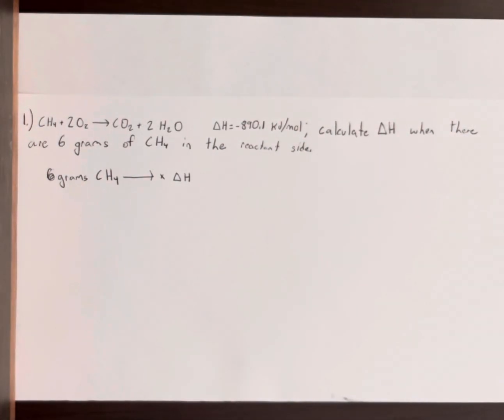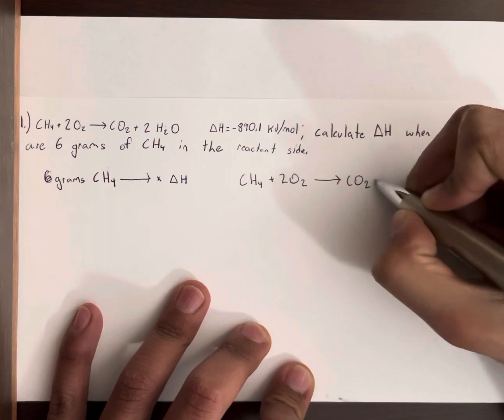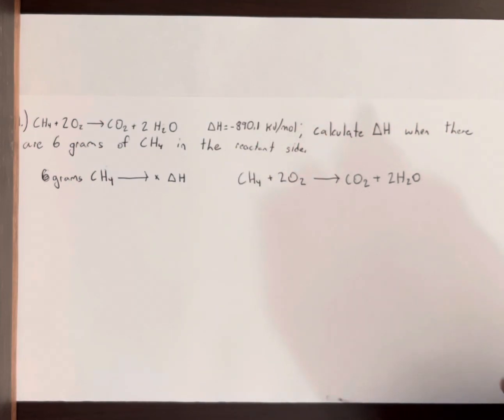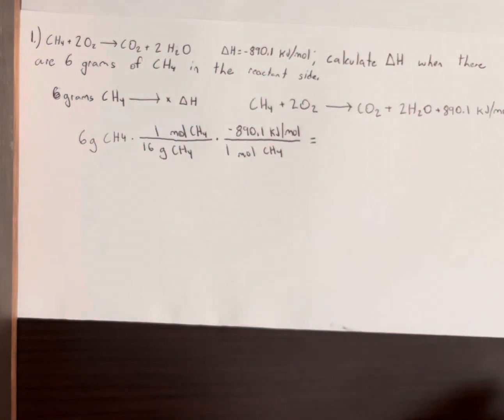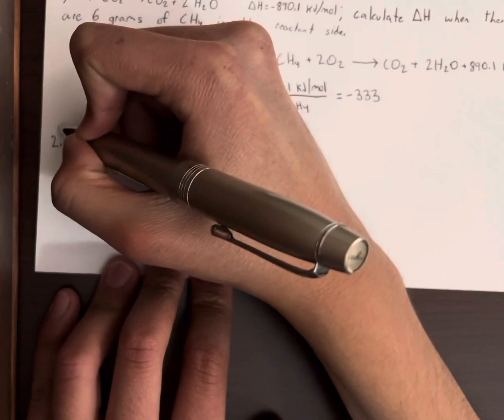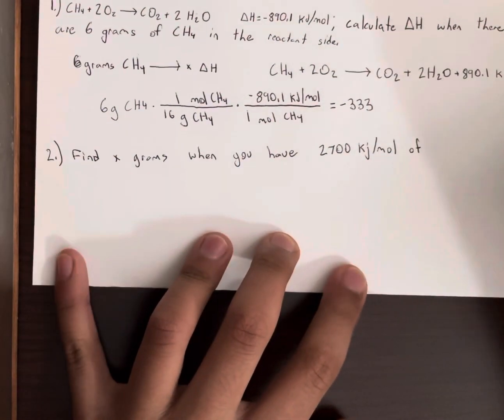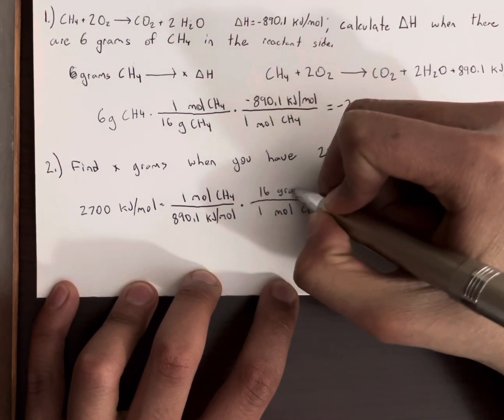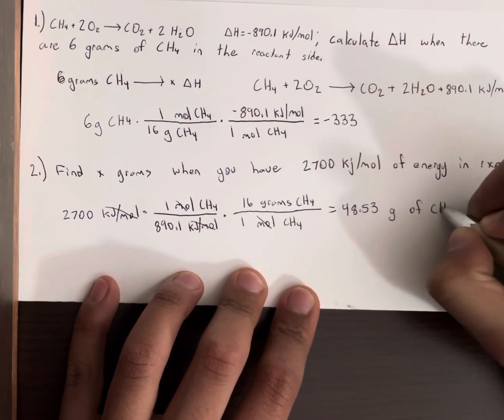Using Stoichometry To Determine Enthalpy Of A Reaction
Hi, Today I will explain how to use stoichiometry to determine the enthalpy of a reaction.